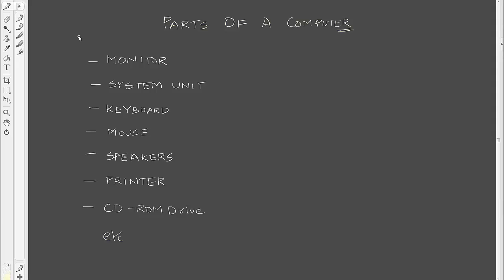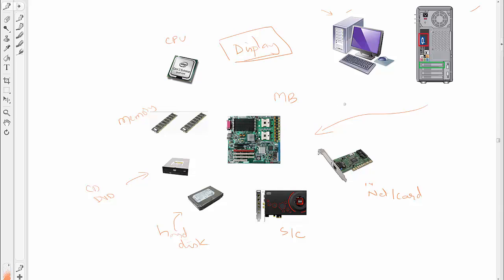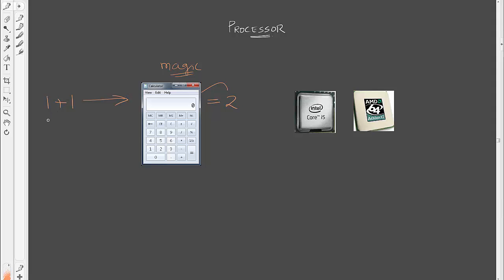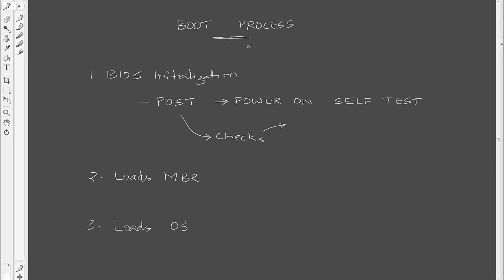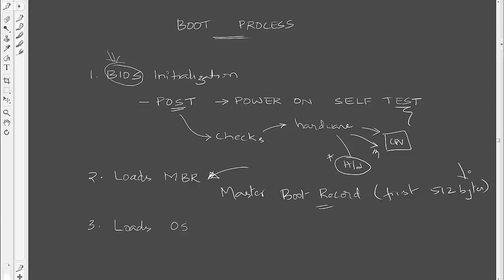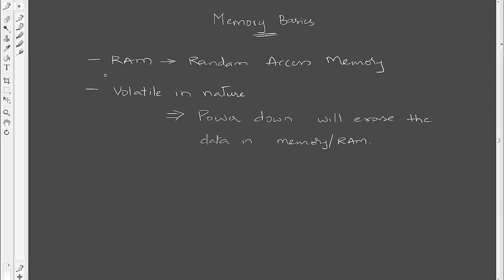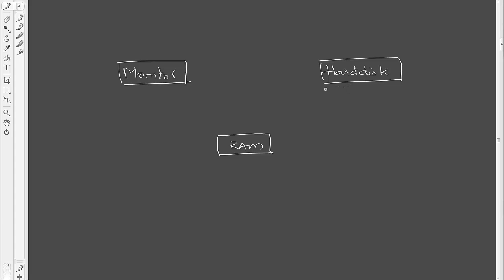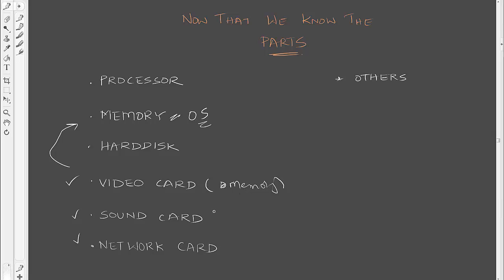Parts Of a Computer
You will learn about the parts of a computer.